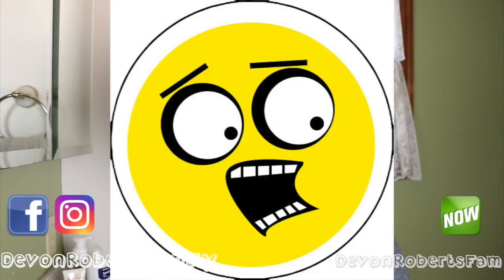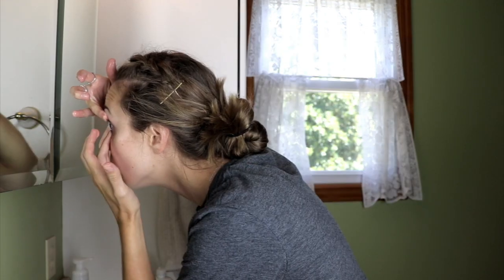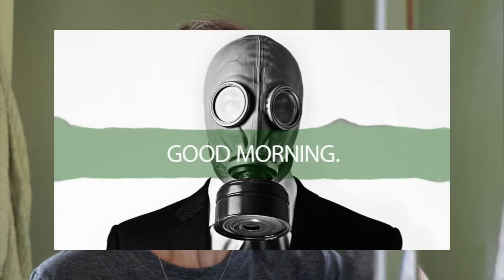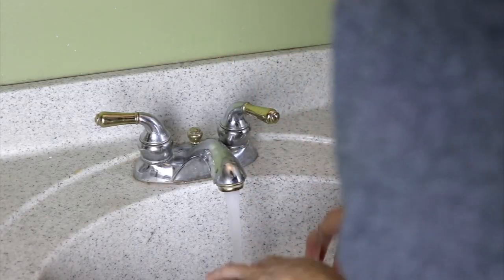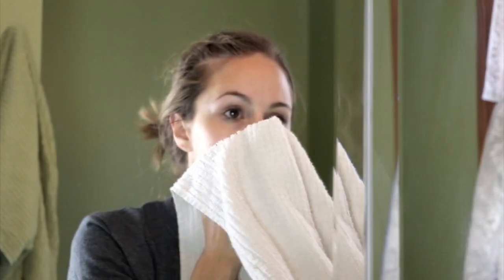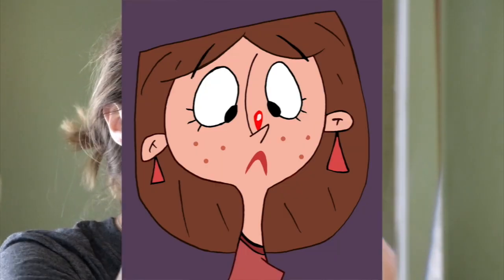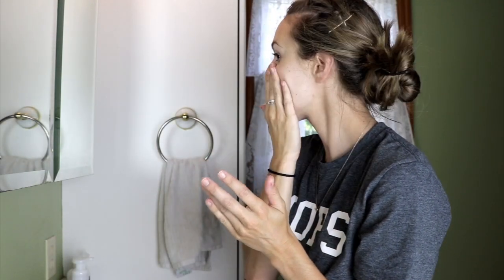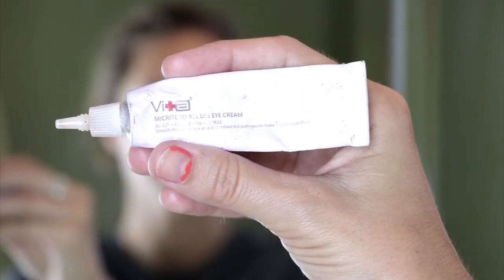MORNING SKINCARE ROUTINE! ☀️2017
This is my simple everyday summer skincare routine!Just the other day I started using my new Posh BFF daily face wash, I will let you guys know what I think about that in a few weeks. I hope you guys enjoyed it! Like always thank you for taking the time out of your day to watch! LOVE YOU! I would love if you left a video suggestion in the comments to give me some ideas on what you guys would like to see next!
PRODUCTS I MENTIONED-
Burts Bees Orange Face Cleanser
Neutrogena 3 in 1
Garnier Daily Brightener
Swiss Vita Eye Serum

COMMON QUESTION'S-
Are you having another baby? We shall seeeeeeee
White converses

CANON G7X
CANON 80D VIDEO KIT
MANFROTTO TRIPOD
MINI JOBY TRIPOD

🐭ABC MOUSE DEALS!🐭

*SOCIAL MEDIA*
Ending song in vlog- You got me too by loving caliber:)
beginning song in vlog- Just be happy-Sven Karlsson